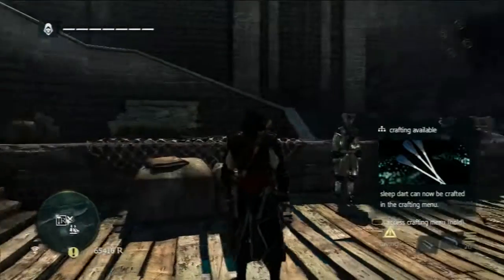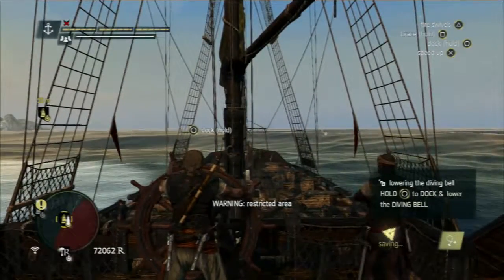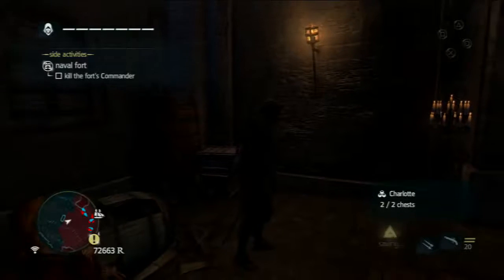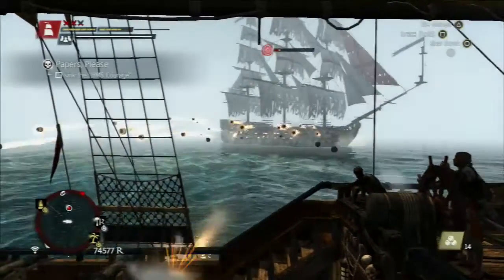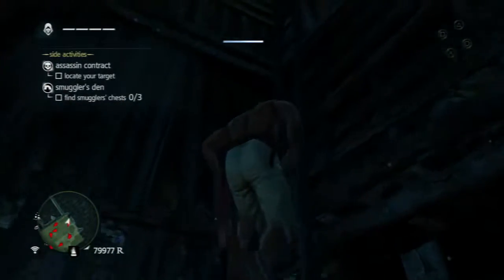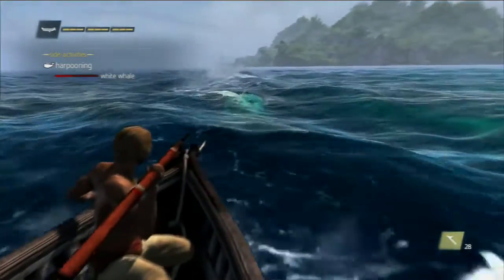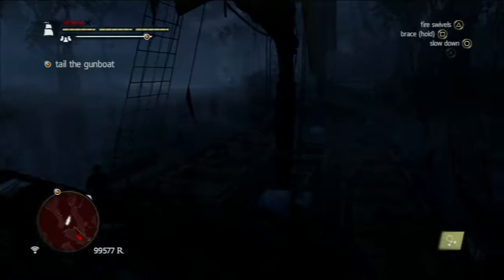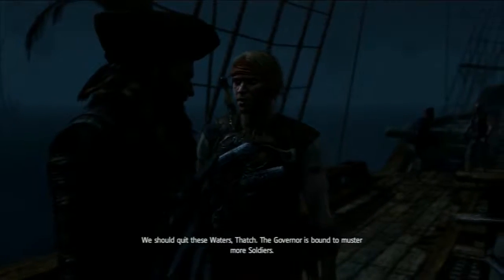Assassin's Creed IV: Black Flag - 19 (Edited)